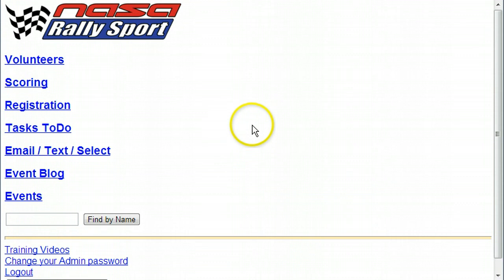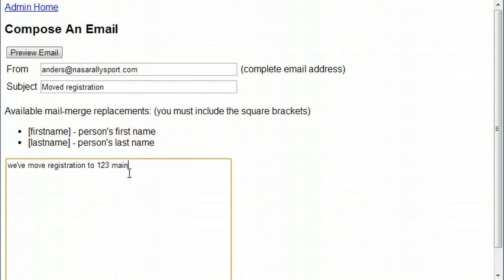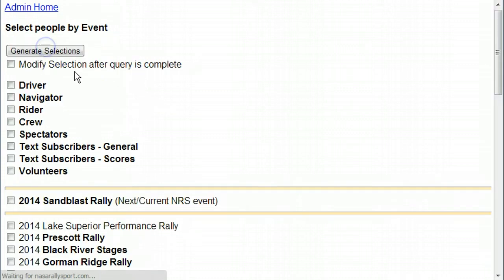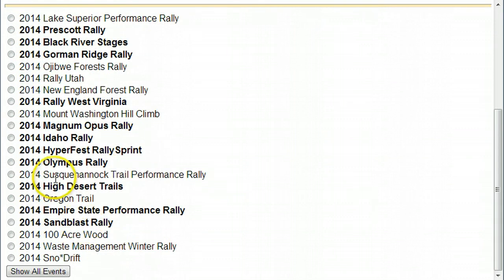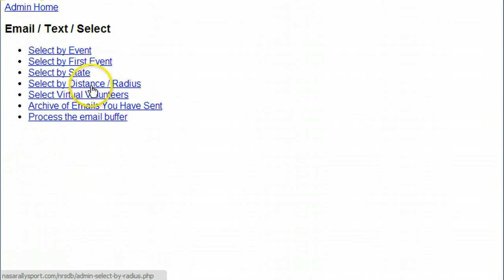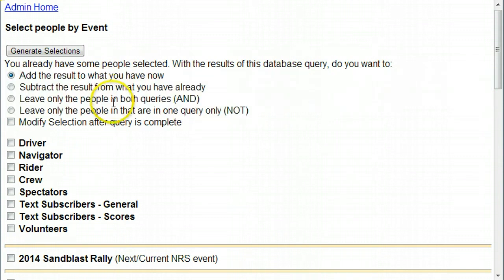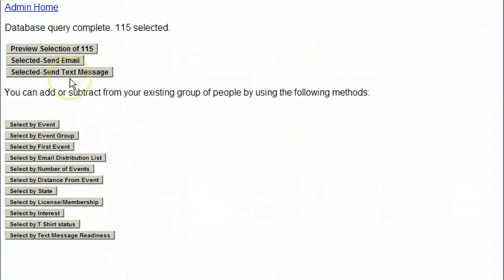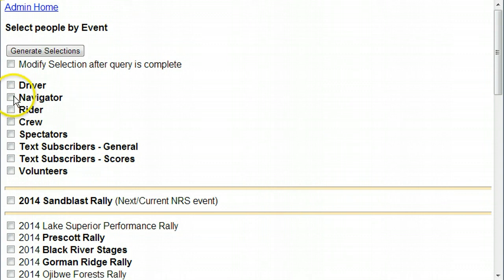Preparing to send email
Having "an email list" is so 90's. The much more modern way is to select exactly the people you want to talk to and tailor the message just for them.